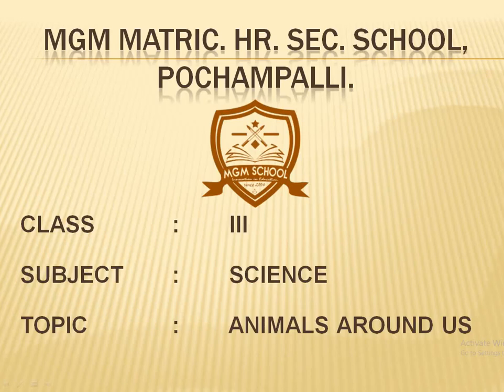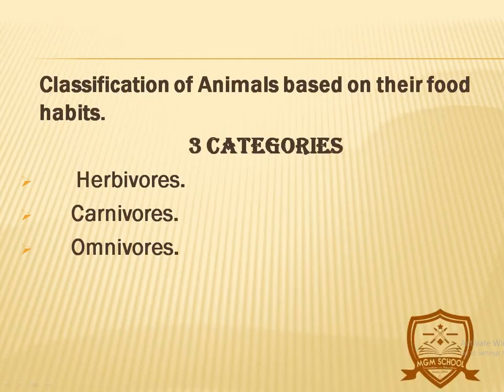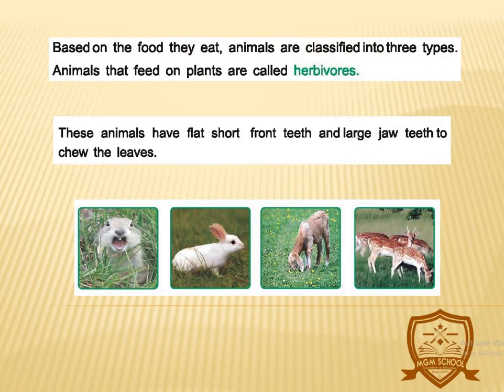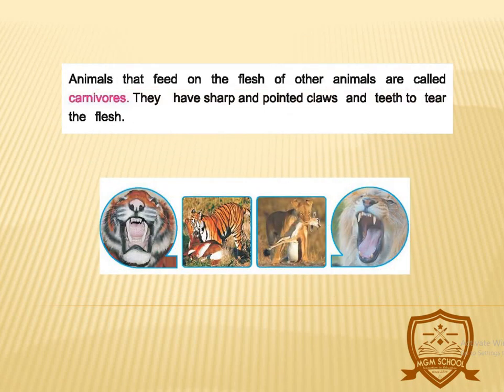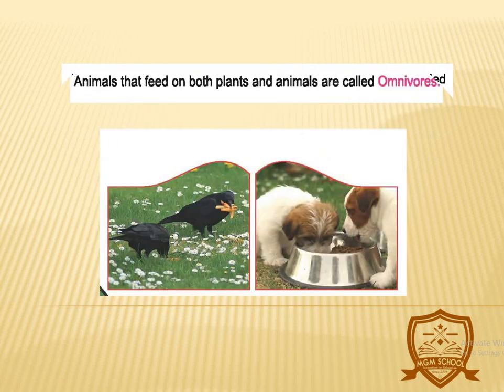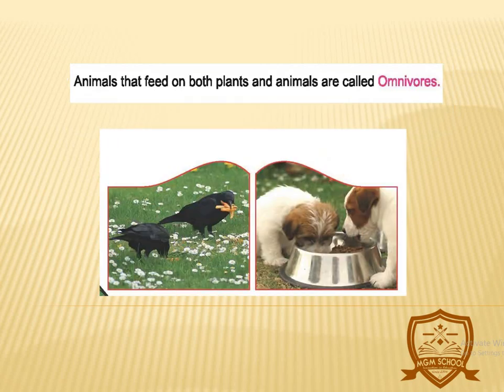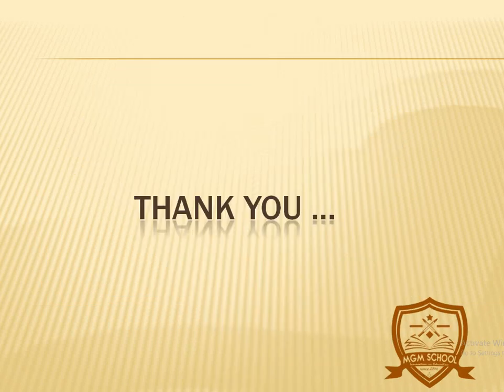3 STD / SCIENCE / ANIMALS ARROUND US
3 STD / SCIENCE / ANIMALS ARROUND US